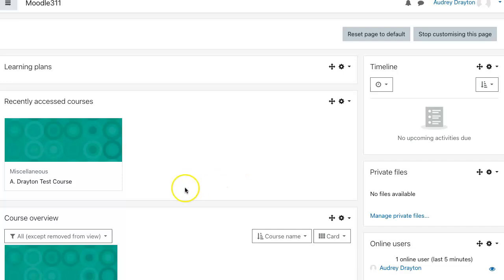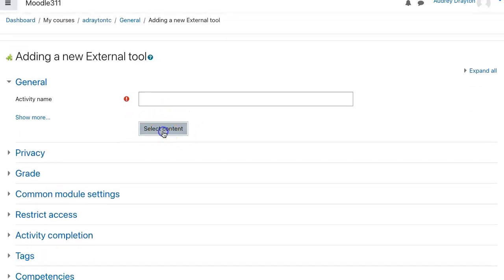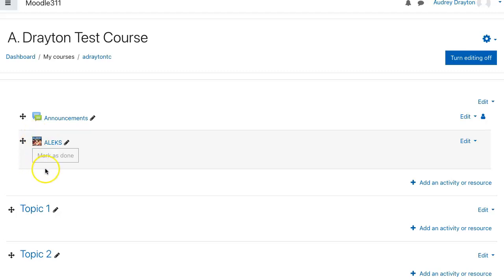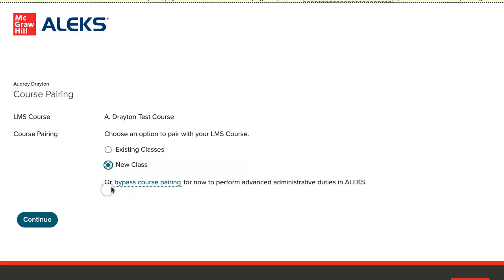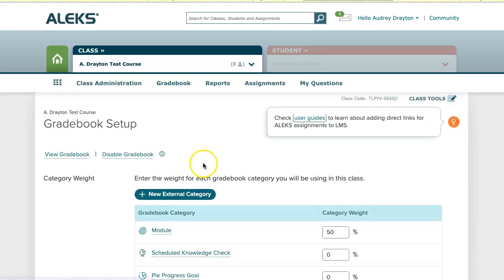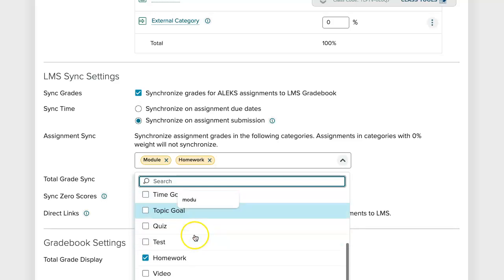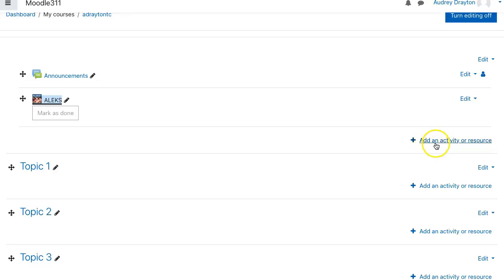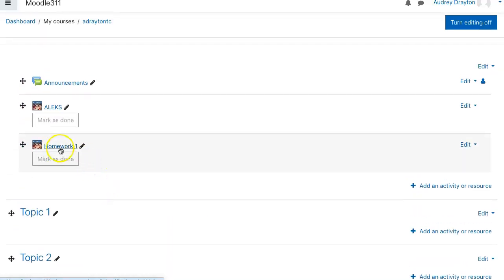ALEKS How to Pair with Moodle and Gradebook Sync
This video walks instructors through how to pair an ALEKS course with a Moodle course shell, deep link the assignments, and turn on gradebook syncing.